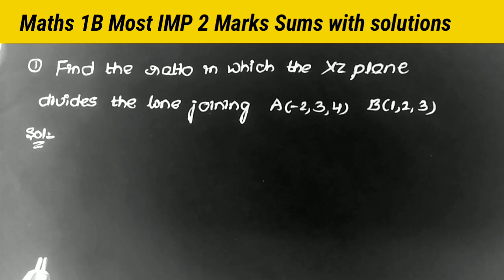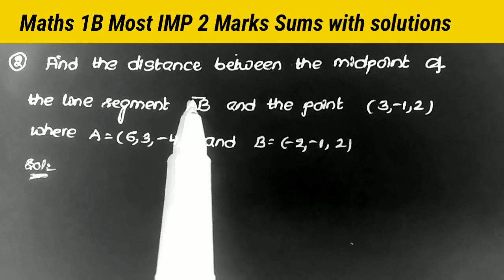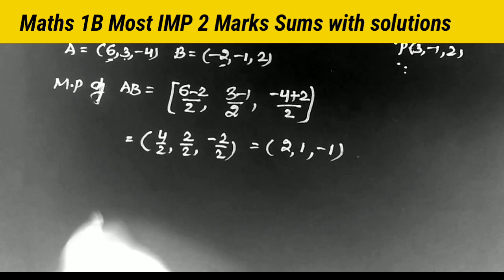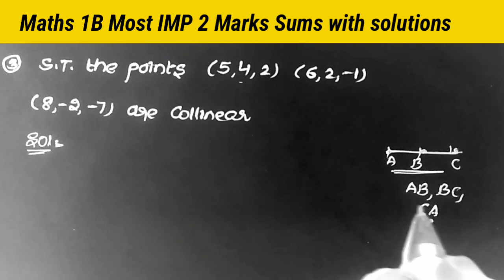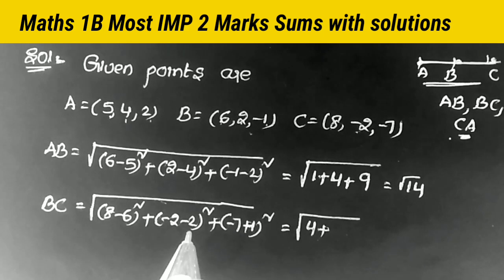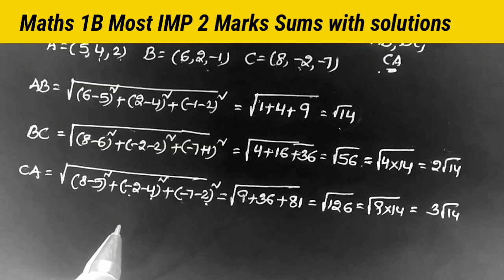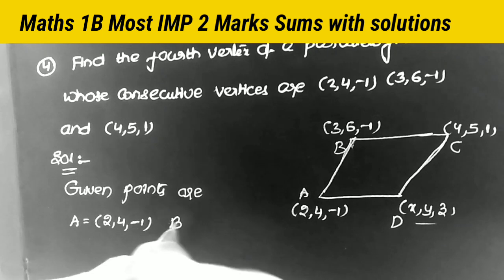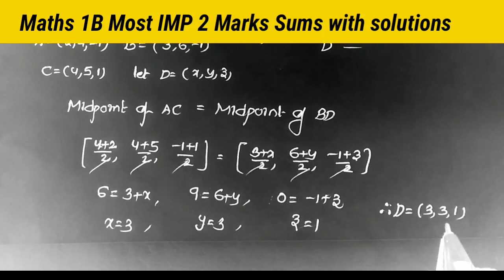Maths 1B IMP Sums 2021 || AP Maths 1B IMP Questions || Maths 1B 2 Marks IMP Sums